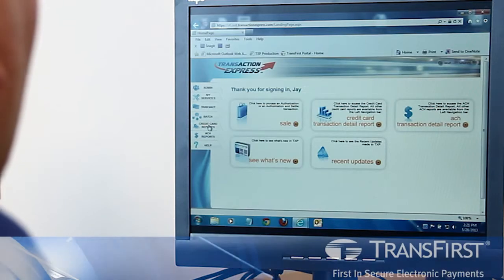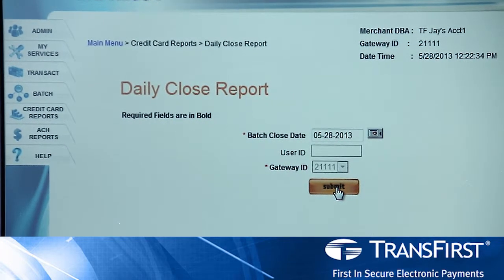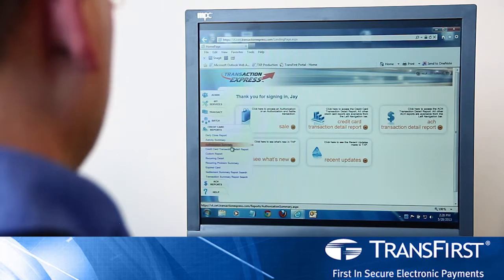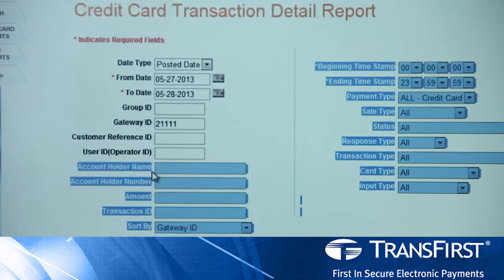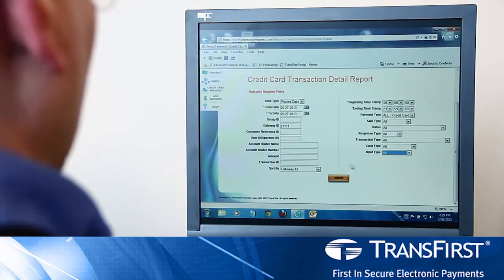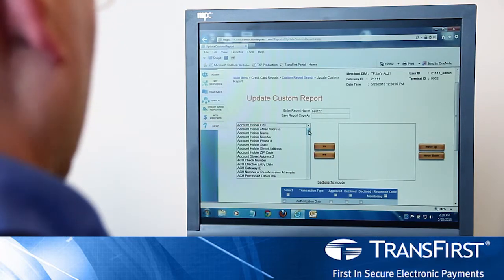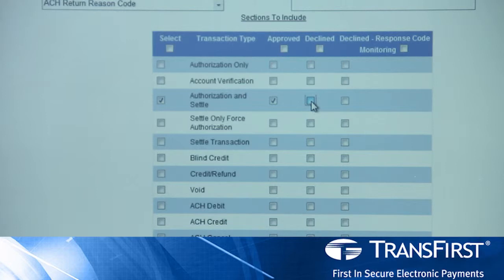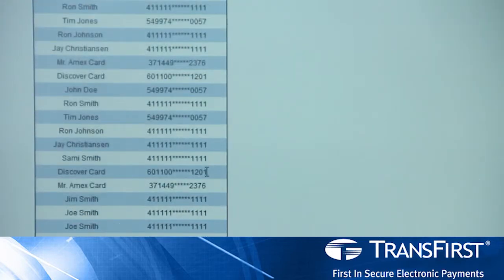Transaction Express Payment Gateway -- Reports